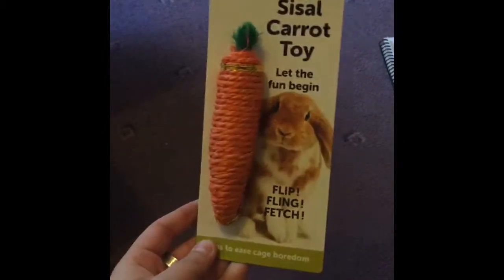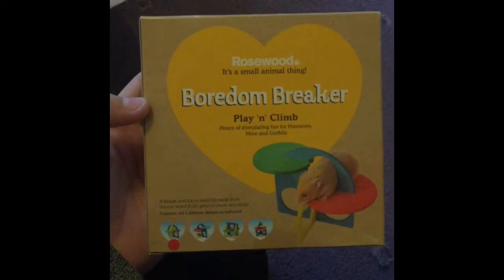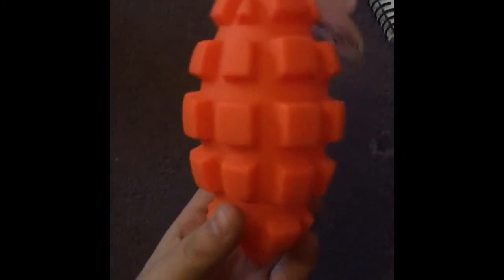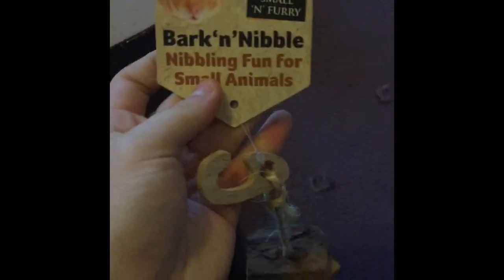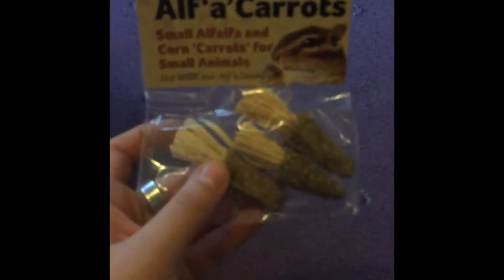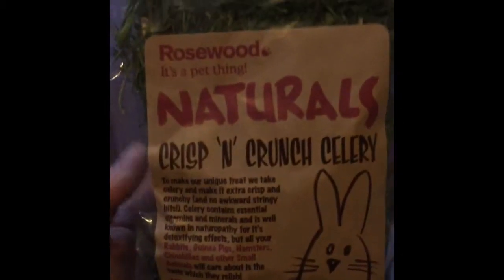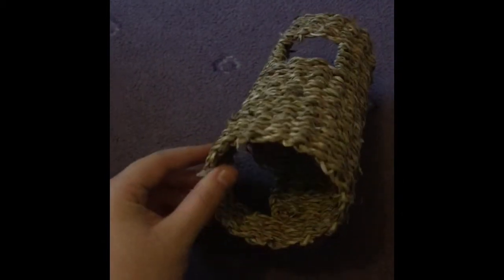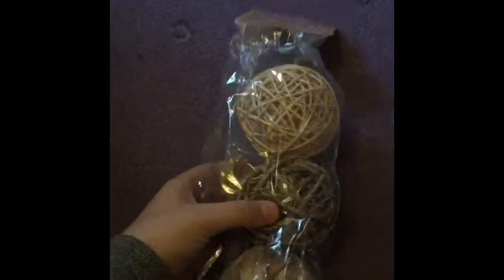Huge Pet Haul! Viovet. 🐹🐶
I love everything. I can't wait to try it all out!